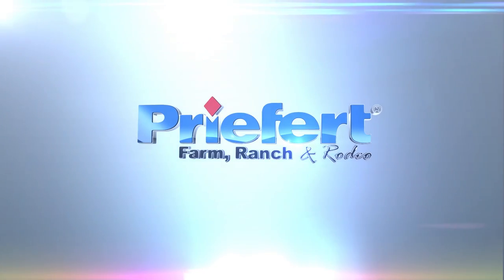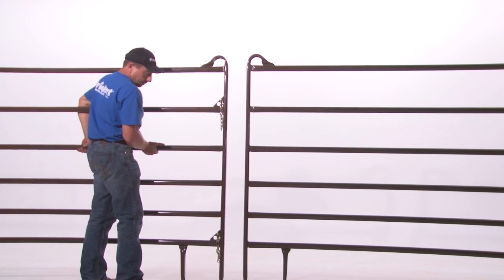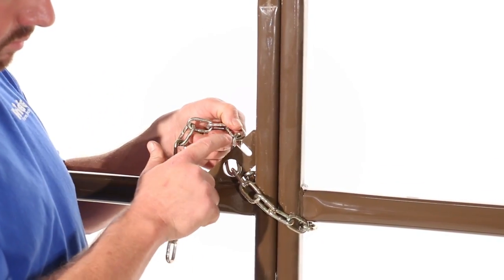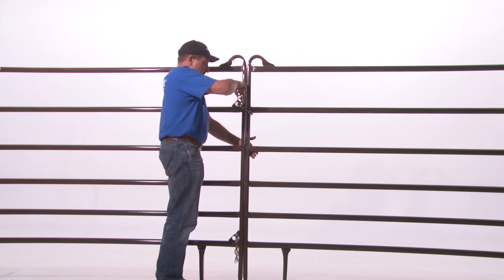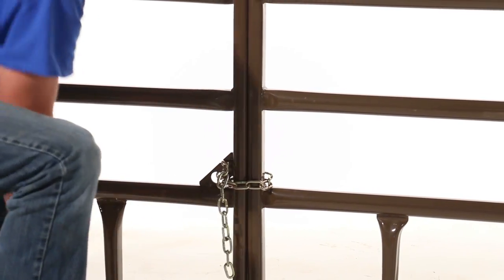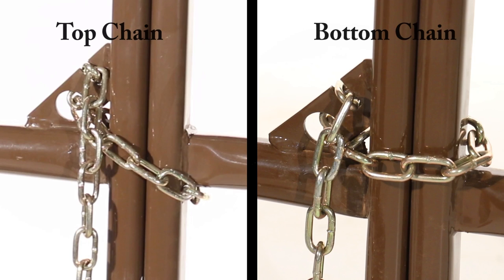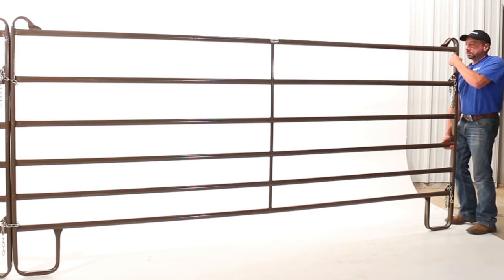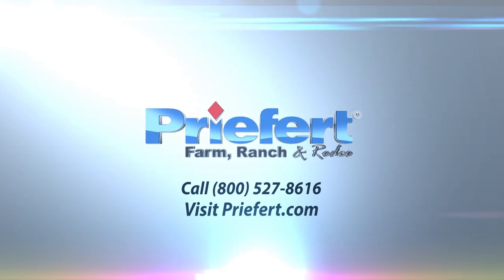How to Properly Chain Priefert Panels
Pound for pound, dollar for dollar, Priefert Premier Panels are the toughest panel on the market. “Tough Enough for Cattle, Safe Enough for Horses,” these uniquely designed panels are light enough to be portable, yet heavy enough to be durable. Originally introduced in 1984, the Premier Panel was Priefert’s first panel and it has enjoyed outstanding popularity among horse and cattle owners alike. This panel combines more versatility and safety features than any other panel on the market to provide you with the best value possible. Constructed from our patented Quadraform™ tubing to allow for maximum strength and flexibility, each panel features single piece vertical stays fitted through drilled rails to further increase the structural integrity. Chain connections ensure tight connections and offer increased versatility to allow for connections over uneven ground and easy connections to existing structures. J-legs increase the ease of portability and help keep panels from sinking in to wet or boggy ground, while our “Fishhook” top corners increase strength and safety. The Architectural Grade Powder Coat Finish helps the product to resist rust, scratches, and fading to add years of life to your investment.

Reference Links:
Panels & Gates Information: